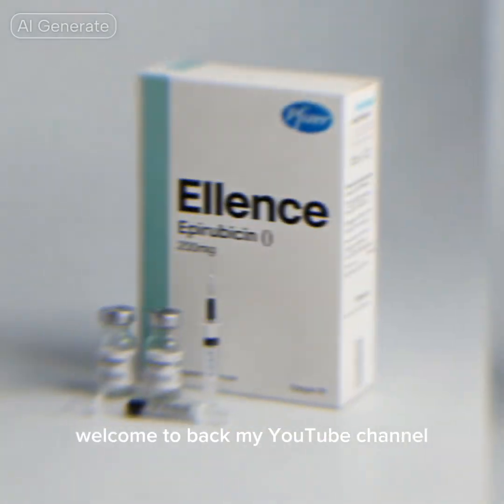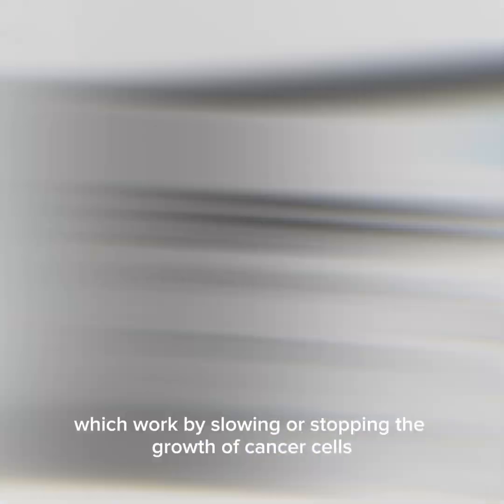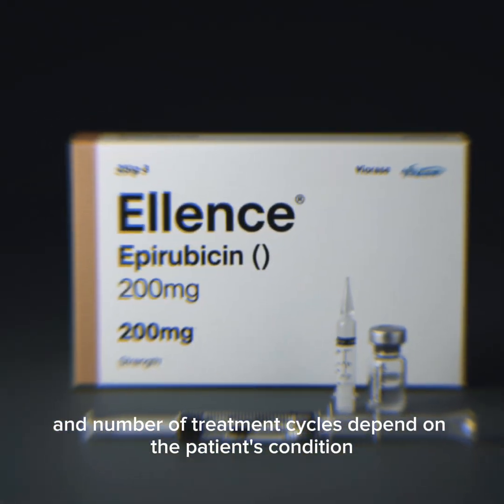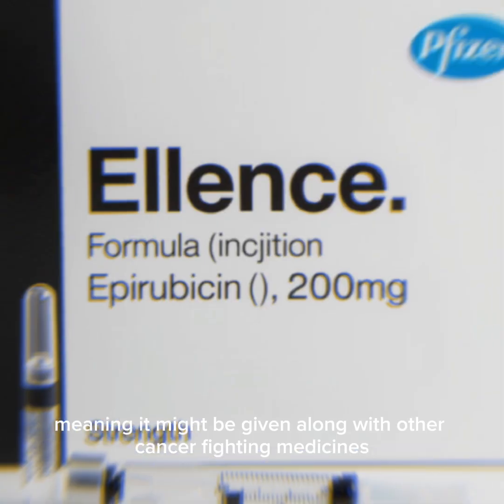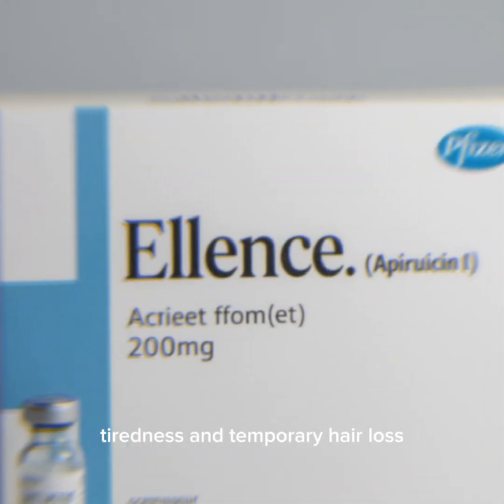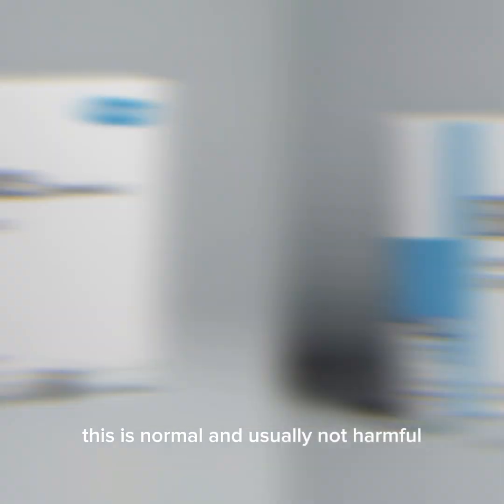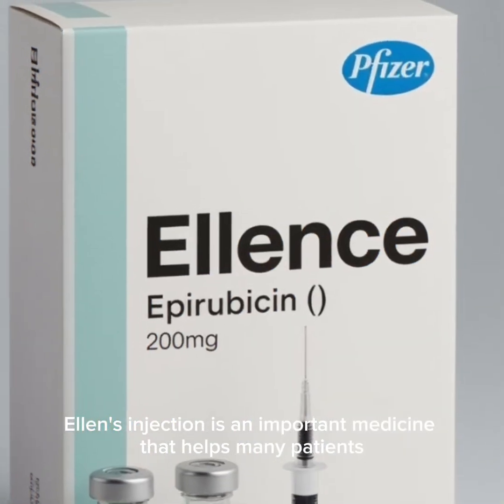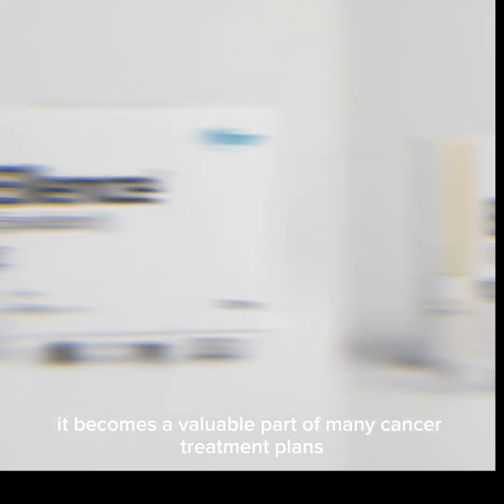"Ellence: Targeted cancer therapy with trusted effectiveness."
Ellence Injection aik chemotherapy medicine hai jo breast cancer ke treatment mein use hoti hai. Iska active ingredient Epirubicin Hydrochloride hota hai, jo cancer cells ko destroy karne mein help karta hai. Yeh cell division ko rok kar un cells ko mar deta hai jo tezi se grow kar rahe hote hain.

Yeh injection IV (intravenous) yani seedha vein mein diya jata hai, aur iski dosing patient ki condition, weight aur treatment plan par depend karti hai. Doctors isko aksar combination therapy mein use karte hain.

Key Points:

Chemotherapy drug

Breast cancer treatment

Cancer cells ki growth ko block karta hai

Hospital/clinic mein supervised dose ke saath diya jata hai

Agar aap chahein to main iske tags, short caption, ya script bhi bana doon.